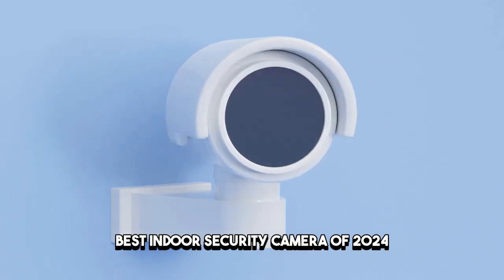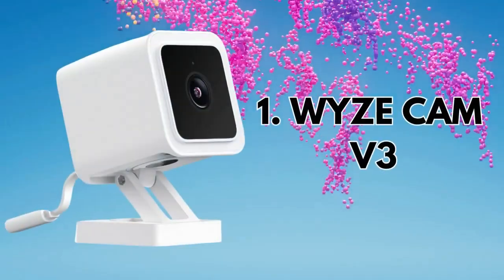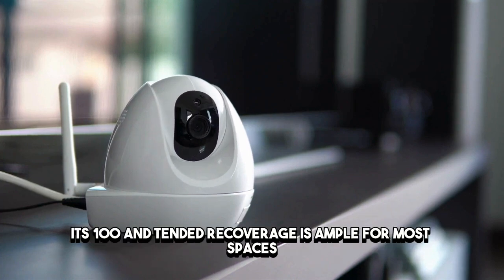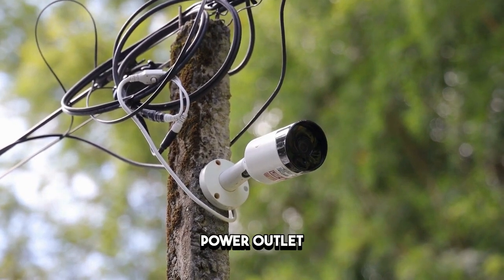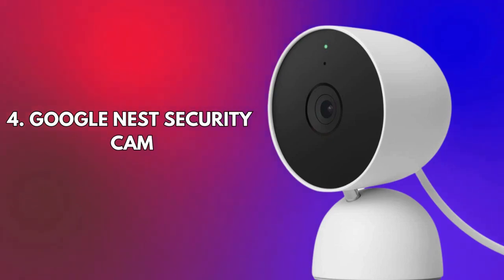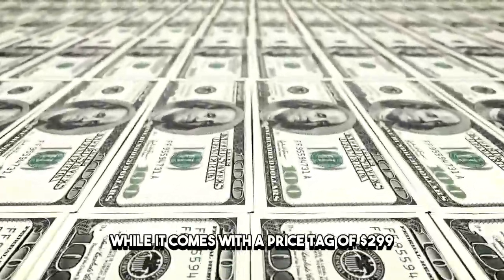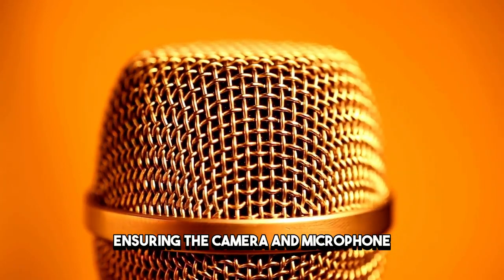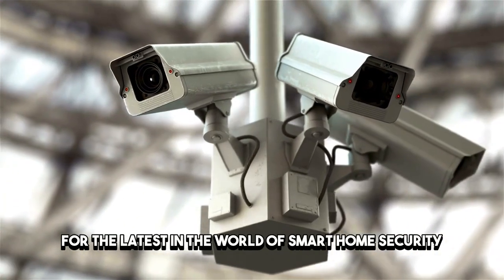The Future of Home Security: Best Indoor Cameras 2024!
Best Indoor Security Camera of 2024 – If you're looking to protect your home or office, we've got you covered! In this video, we review the top indoor security cameras of 2024, breaking down their features, video quality, ease of use, and smart home integration. Discover which one offers the best protection for your space and why it’s a must-have for home security!